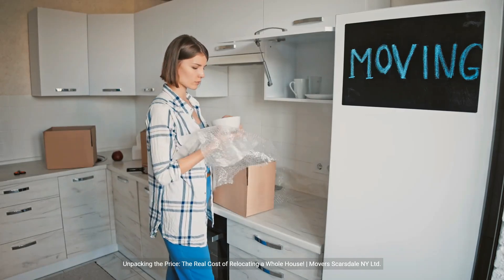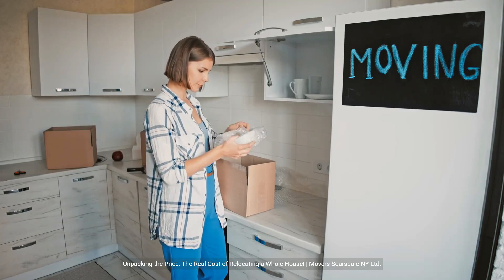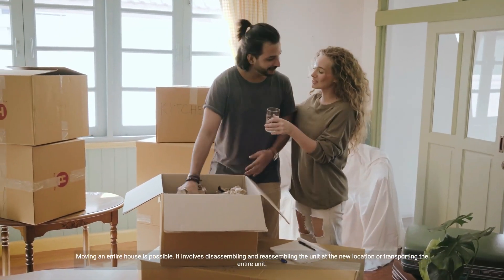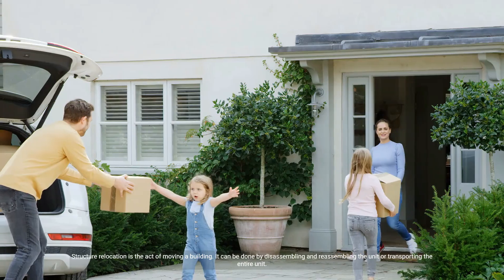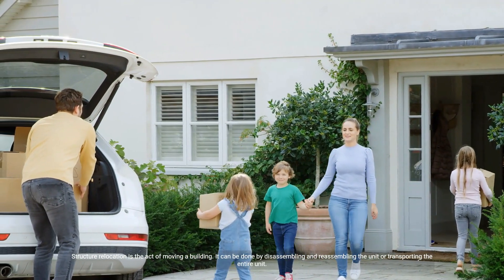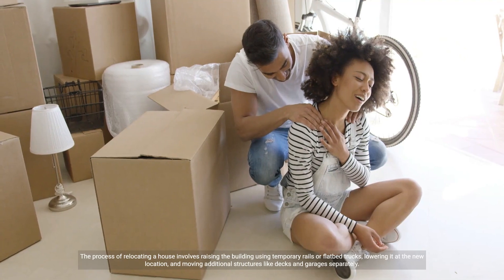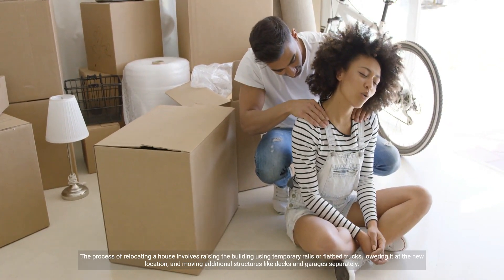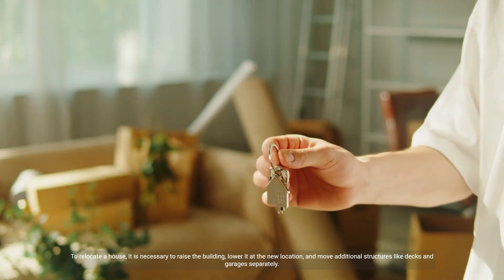Unpacking the Price: The Real Cost of Relocating a Whole House! | Movers Scarsdale NY Ltd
Unpacking the Price: The Real Cost of Relocating a Whole House!

Moving an entire house is possible. It involves disassembling and reassembling the unit at the new location or transporting the entire unit.

Movers Scarsdale NY LTD
14 Harwood Ct, Scarsdale, NY 10583, United States

#1 Best Local Moving Scarsdale
#1 Local Moving Scarsdale
Movers Scarsdale
Scarsdale Movers
Scarsdale Moving Companies
Moving Companies Scarsdale
Long Distance Moving Scarsdale
Piano Movers Scarsdale
Movers Around Scarsdale
Movers in Scarsdale
Movers Near Me Scarsdale
Moving Labor Help Scarsdale
Moving Labor Help in Scarsdale
Moving Help Scarsdale
Storage Company Scarsdale
Moving and Packing Scarsdale
Commercial Moving Scarsdale
Local Movers Scarsdale